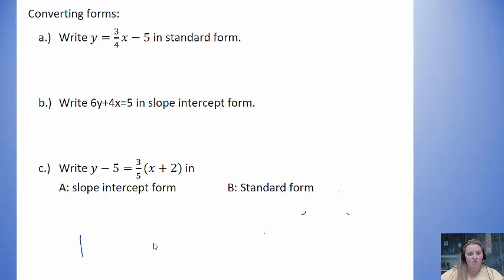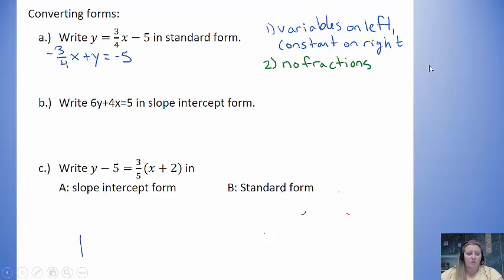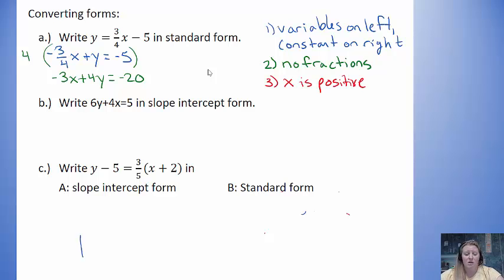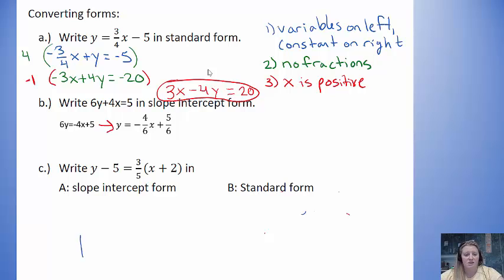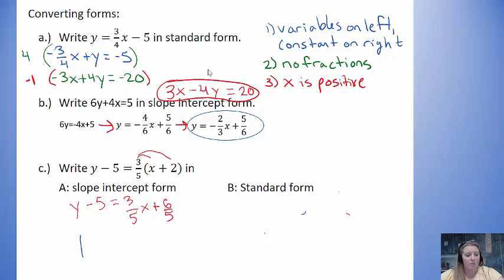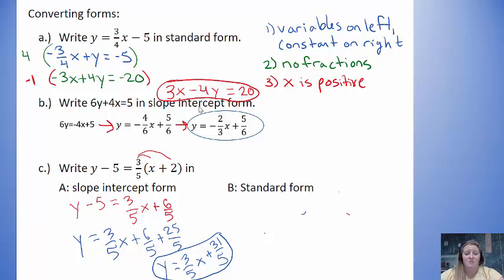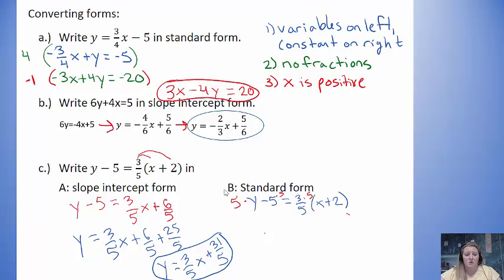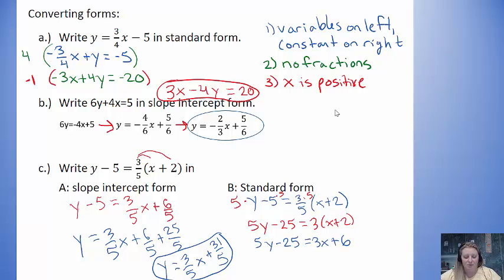1 3 lesson honors part 4